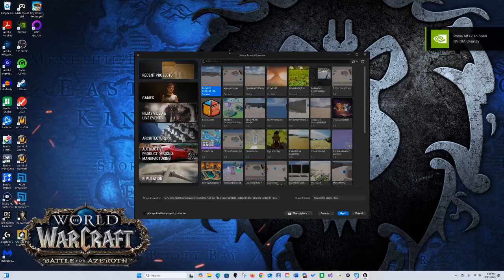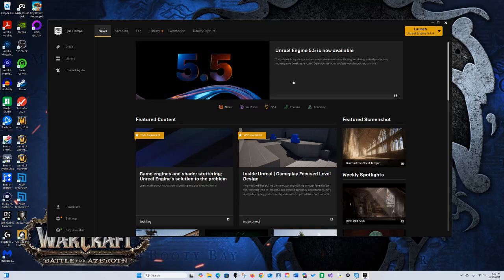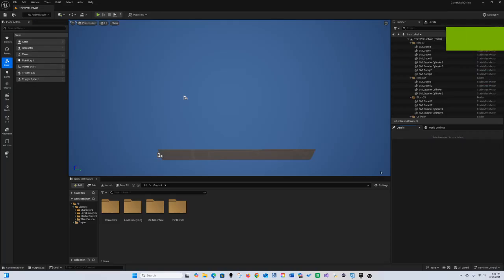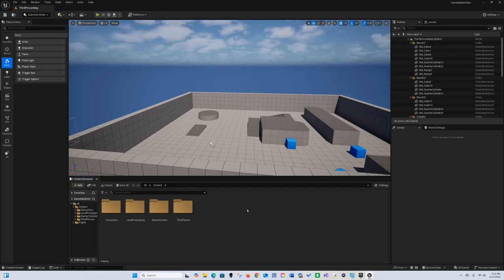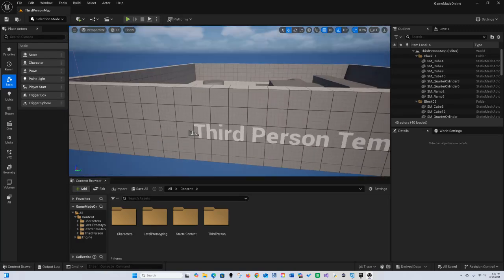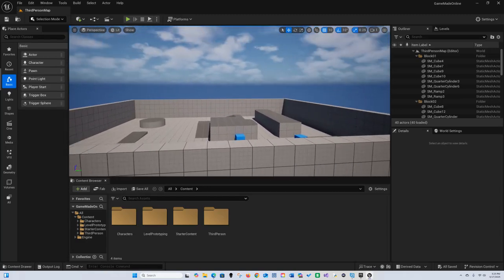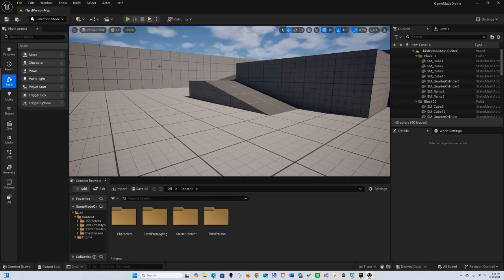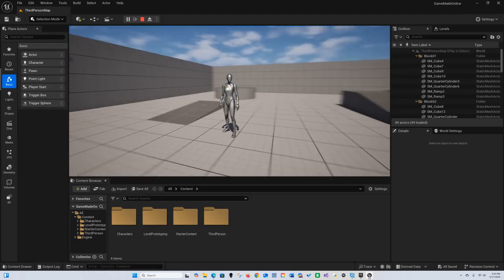Make a game with me using Unreal Engine 5.5 Part 1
Follow along and make a game with me using Unreal Engine 5.5. Disclosure: I'm a total noob and I'm still learning as I go. Videos will not be edited for the sake of saving time so feel free to fast forward or pause as need it.